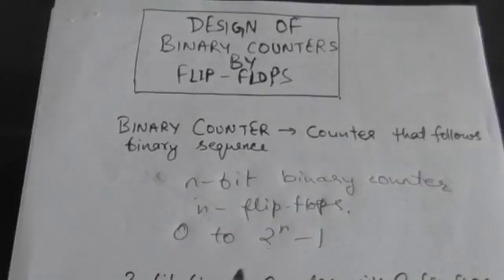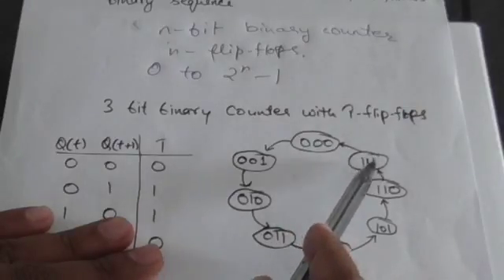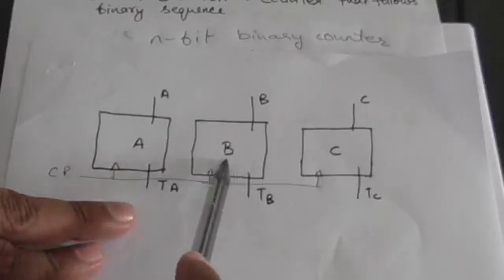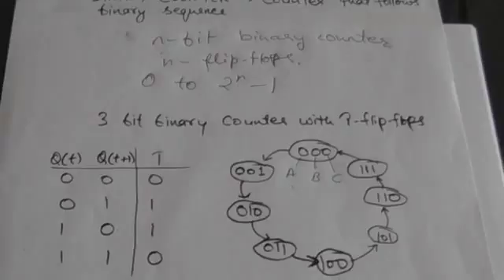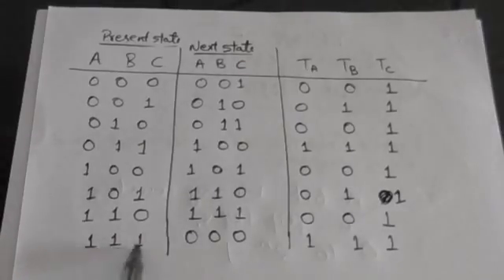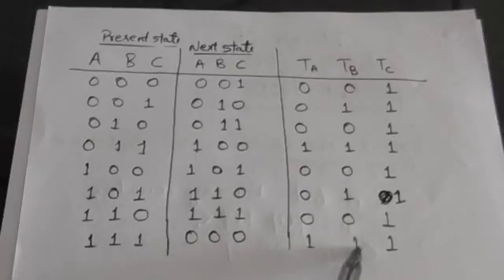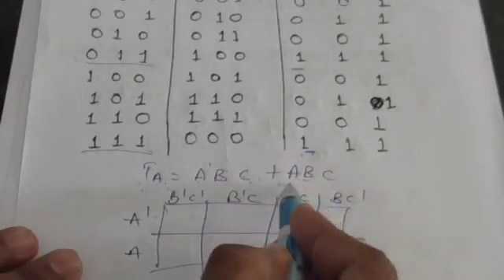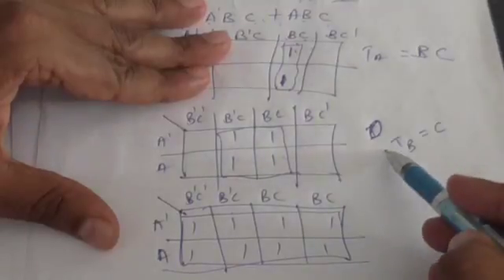BINARY COUNTER: DESIGN OF BINARY COUNTER BY T- FLIP FLOPS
BINARY COUNTER DESIGN , 3 BIT BINARY COUNTER BY t- FLIP FLOPS